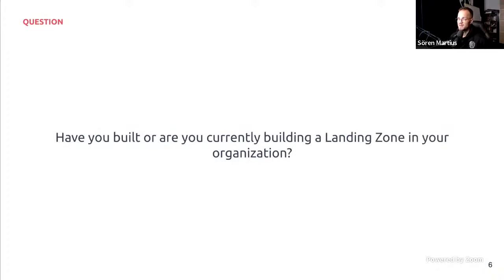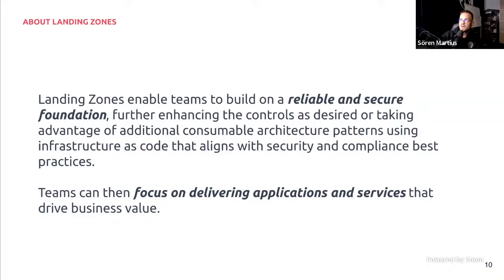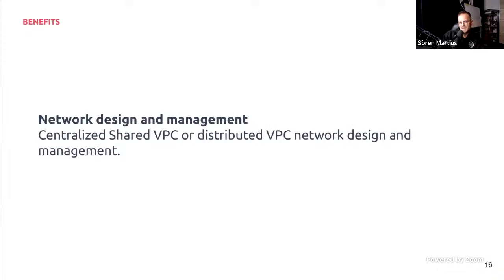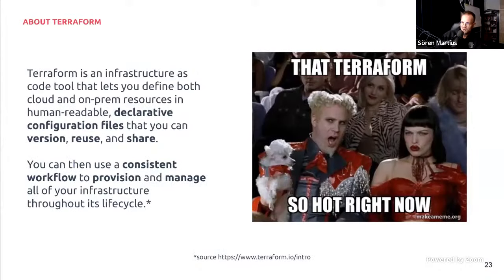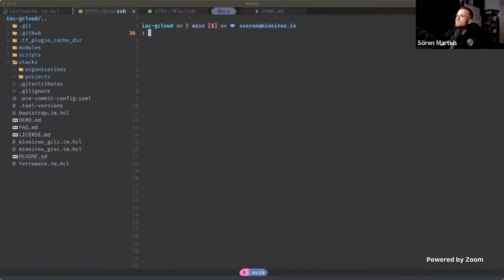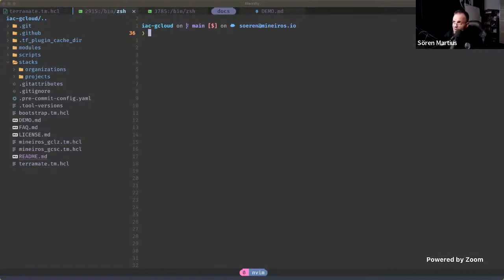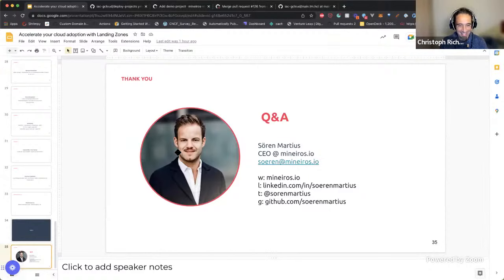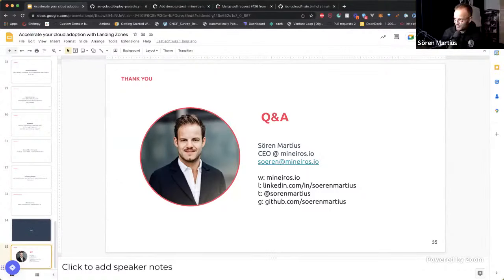Accelerate your cloud adoption with landing zones • Sören Martius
Landing zones are a universal concept of multi-projects and multi-accounts architectures (used in Google Cloud, AWS, Azure, etc.) and serve as a blueprint for cloud environments. They create an effective operational and governance model to drive your cloud adoption strategy, determine how teams will collaborate, and ensure security and control as your organization grows. In this webinar, you will learn what landing zones are and how you can start implementing a landing zone with Terraform in Google Cloud.

Sören Martius is the CEO of Mineiros, where he works with dozens of the most advanced cloud setups every week.

In this webinar he covers:
- An introduction to landing zones and why they are important for your cloud adoption strategy.
- Designing a landing zone according to your organization's needs.
- Demo of a landing zone for Google Cloud implemented in Terraform.